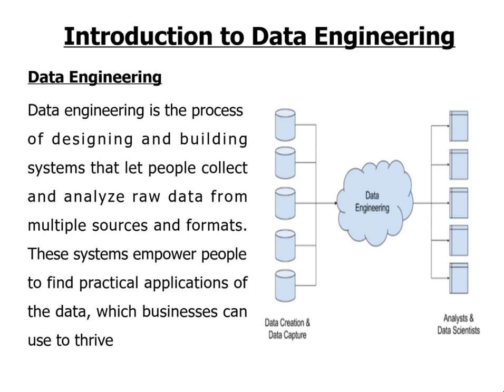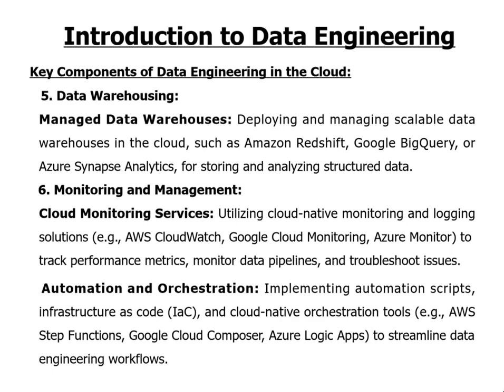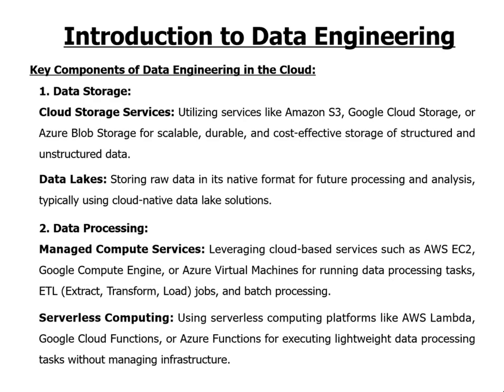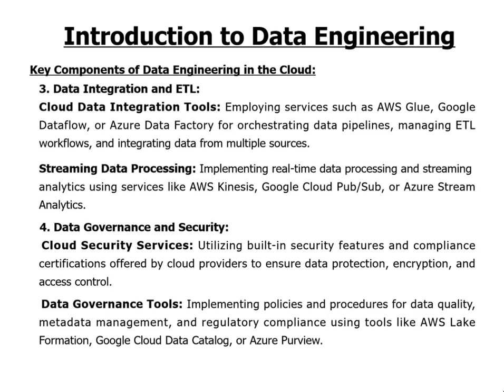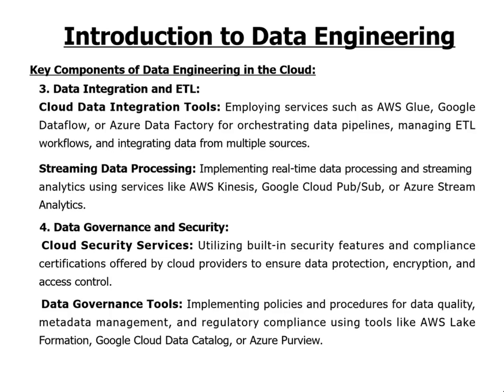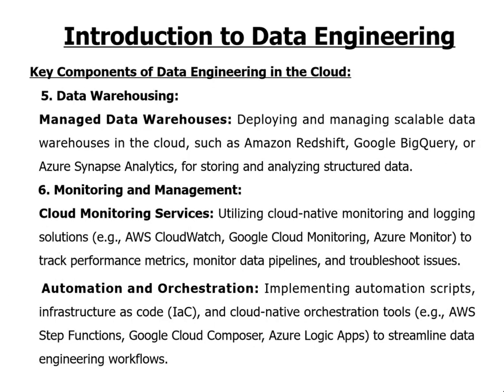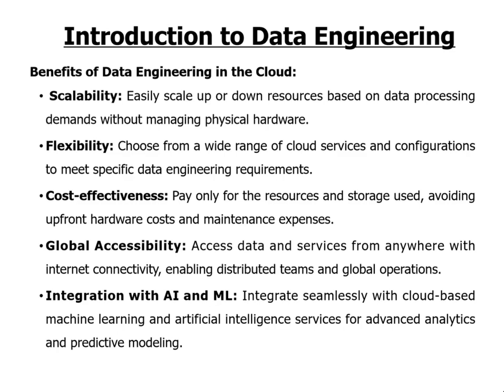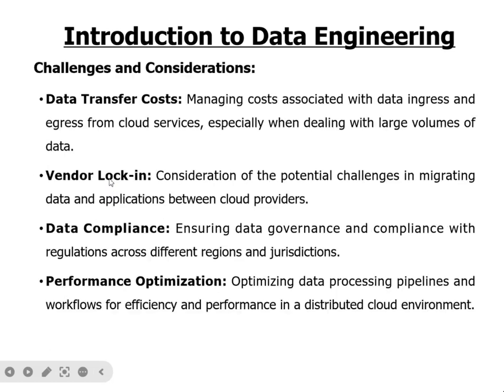DEC - Unit 1- Introduction to Data Engineering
Introduction to Data Engineering